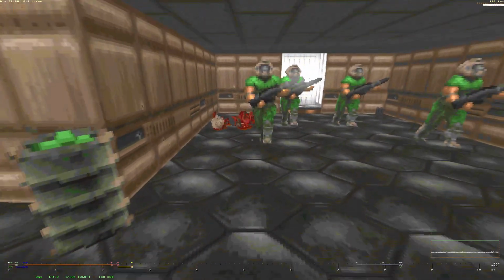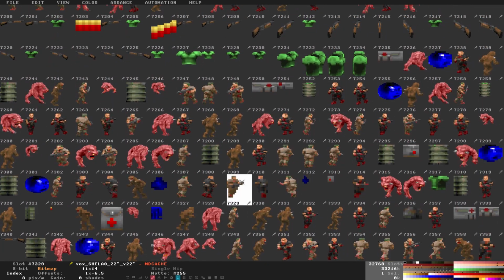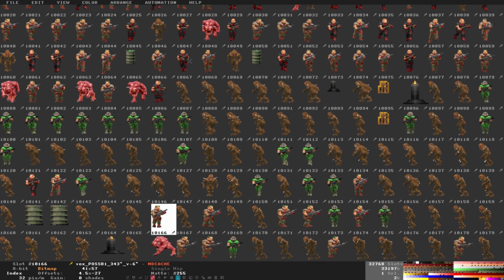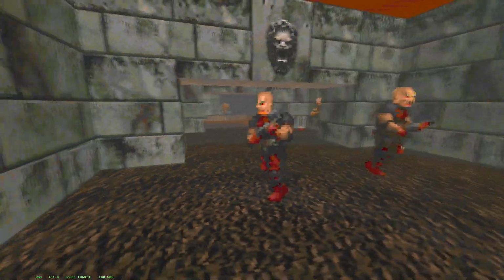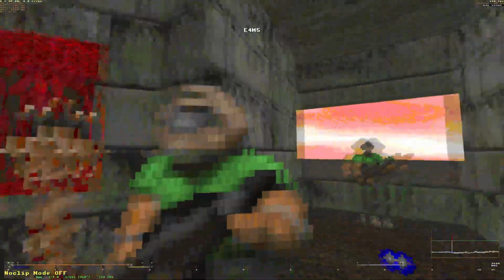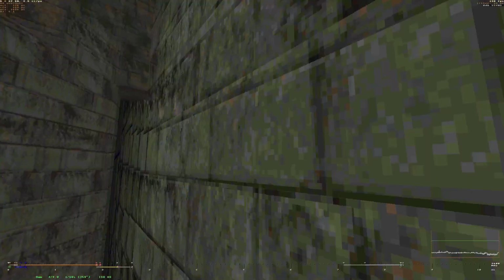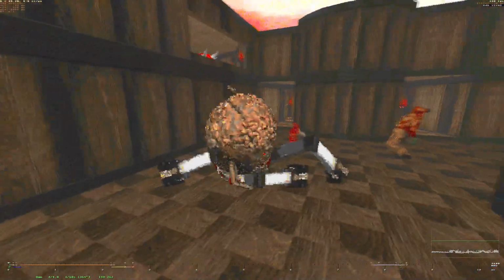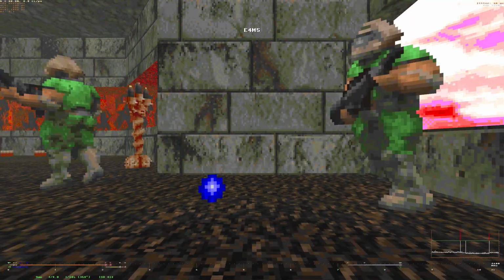Voxel Doom drawn using orthographic cache in Brahma engine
Here I'm testing my work-in-progress orthographic view caching system and compare it to the high quality cubes mode, and also some of the original Doom sprites.

The voxel objects can be turned into procedural sprites by the engine to speed up rendering. This mode ignores 3D perspective and may cause distortion for closer objects, but it runs very fast, as most of the time the engine can simply take previously drawn sprites from the cache.

As this technique is abstract from the actual cube-shaped voxels, it also helps retain the original Doom feel, so one can witness the all of Cheello's work glory.

The video is a bit lengthy and unorganized, so I've placed some cues to aid navigation:
2:45 Cubes/ortho mode comparison
6:50 Imps and zombiemen
9:40 Cached/original sprite comparison
17:05 Shotgun guy
21:26 Other enemies
23:40 Candelabrum
25:38 BFG9000
26:40 Scenery objects in cubes mode
29:10 Spider mastermind
31:40 Some more props